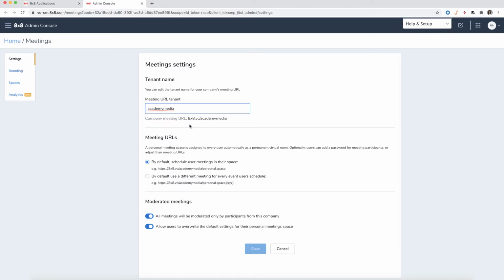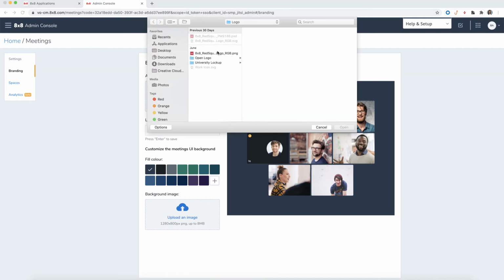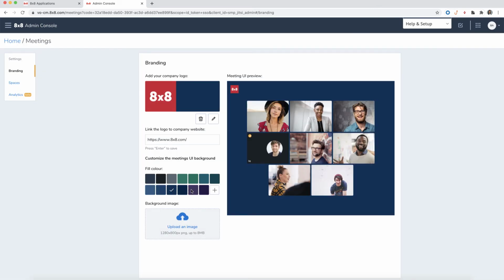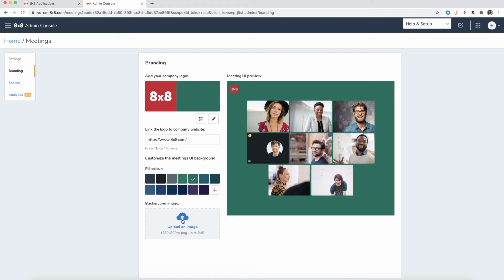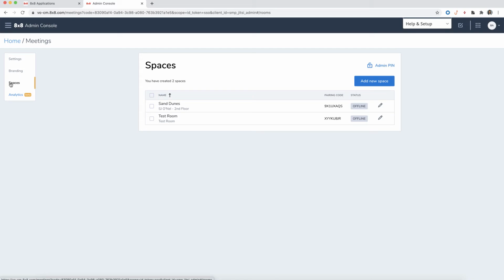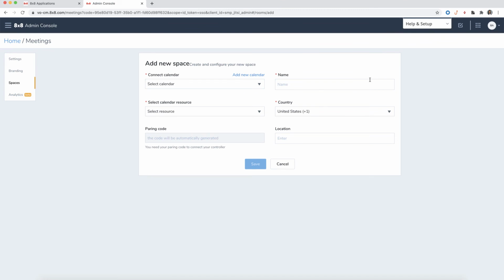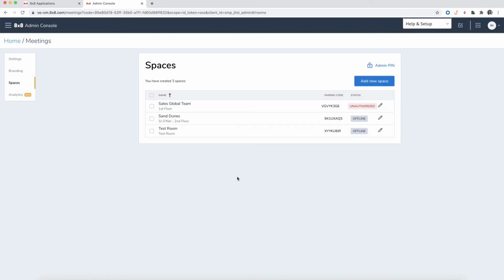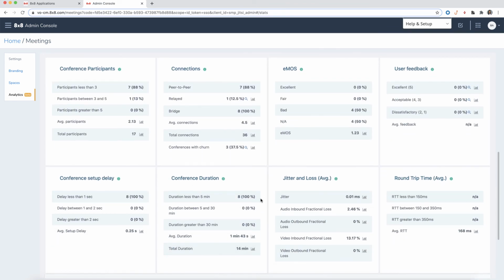How to Setup Meetings in 8x8 Admin Console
In this video, we'll show you how to setup meetings layout and features in 8x8 Admin Console. To setup 8x8 Spaces, please refer to the 8x8 Spaces Administrator Setup video for more details

0:00 Intro
0:17 Sign into Admin Console
0:32 Customize Meetings Settings

8x8 Admin Console (formerly known as Configuration Manager) is the tool through which you set up your 8x8 phone system. Admins can add users and set up ways to manage call flow, such as Ring Groups and Call Queues, that will affect their users.